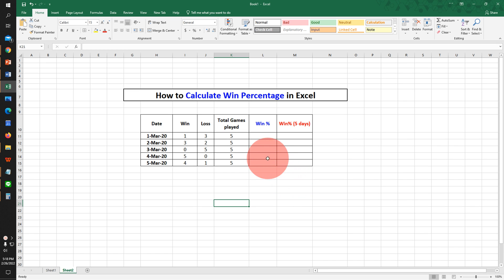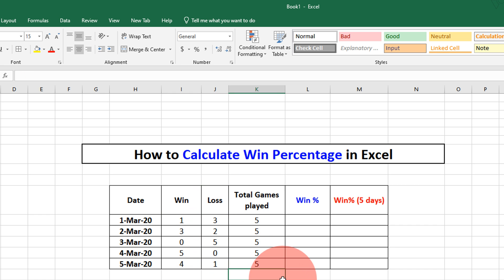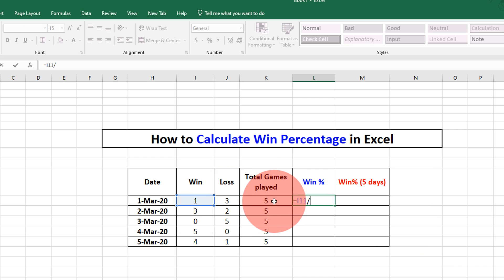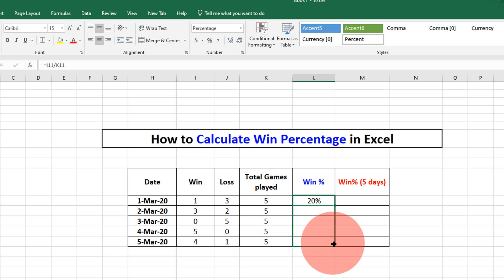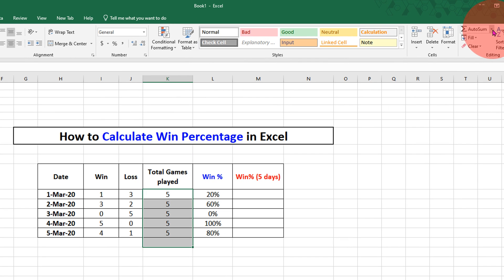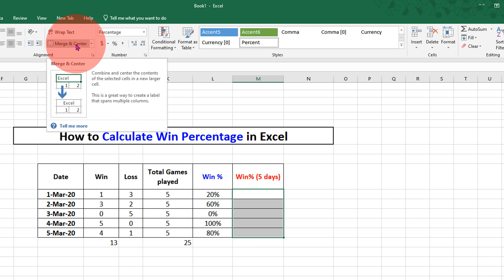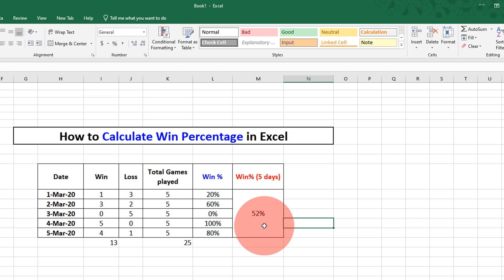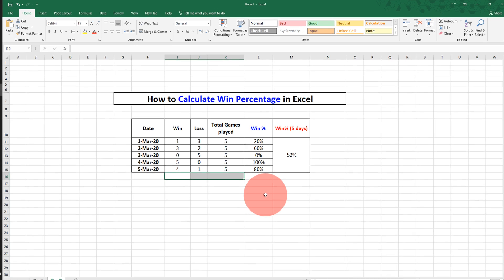How to Calculate Win Percentage in Excel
How to Calculate Win Percentage in Excel sheet. Use the win percentage formula: Win % = Win games/ Total number of games played * 100